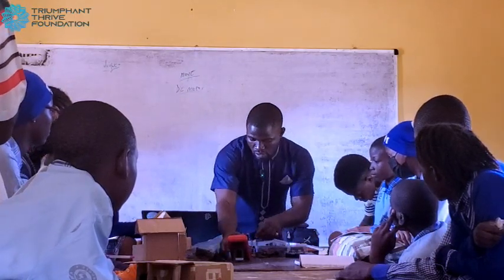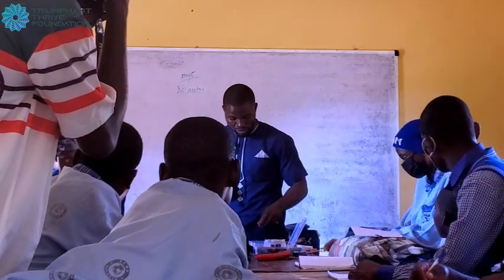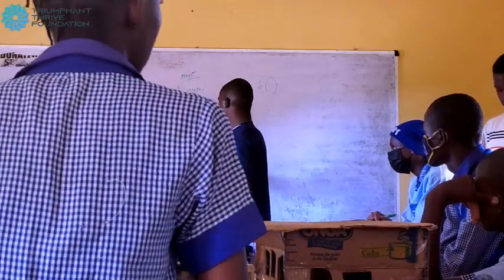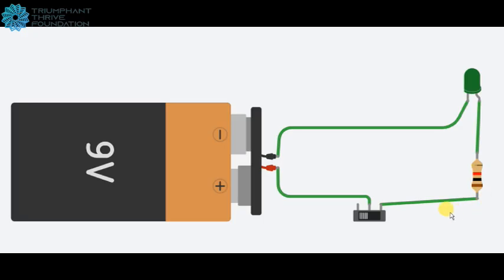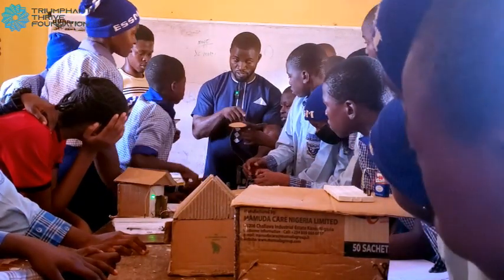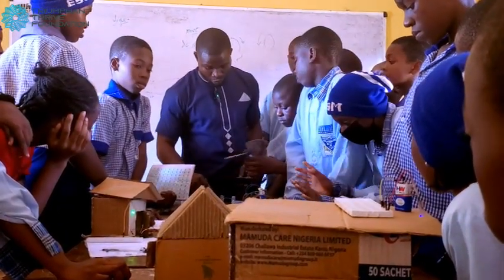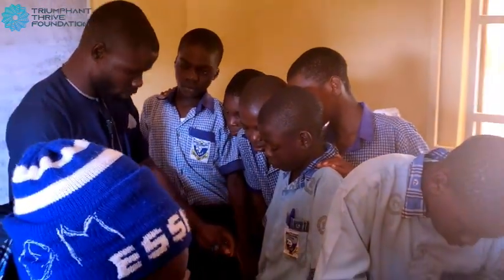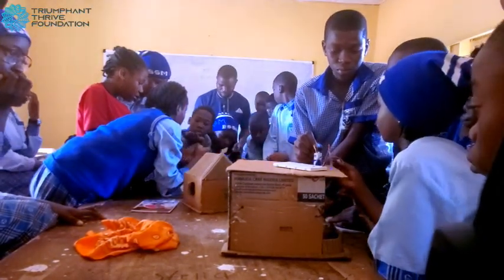Week 2: Triumphant Thrive Foundation (TTF) Robotics Training for ESSM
Week 2 of the Robotics and Automation Training for students of ECWA Secondary School, North Bank Makurdi, Benue State, organised by the Triumphant Thrive Foundation.